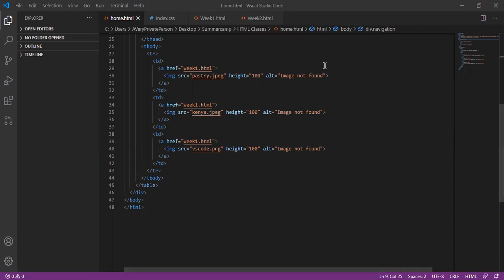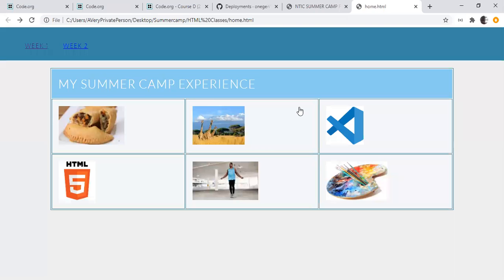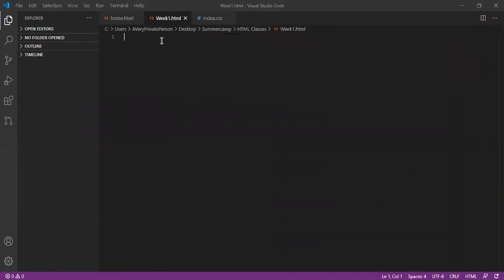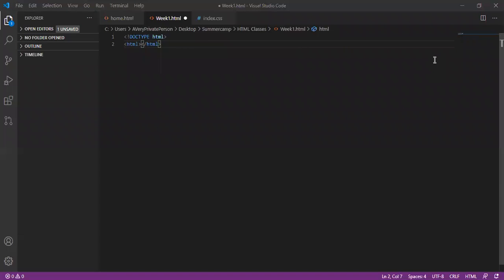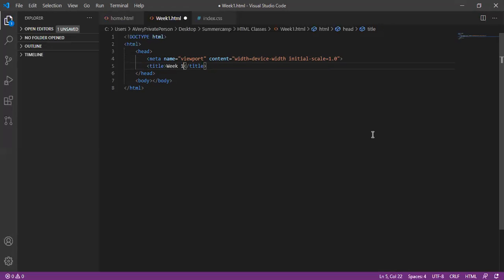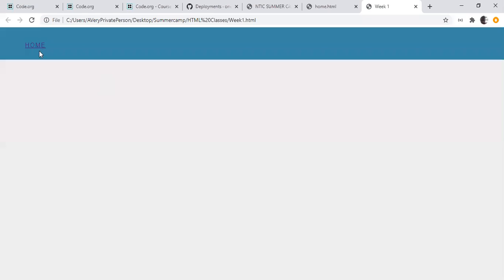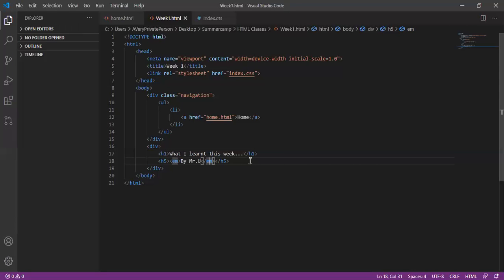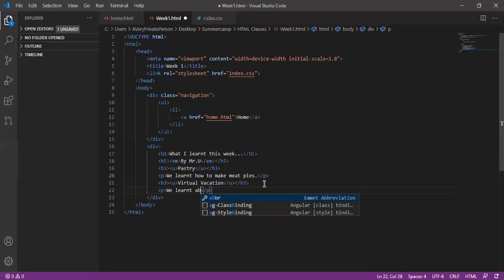Summer camp coding class (Building Web page 1)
NTIC, LAGOS 2020 Summer camp.